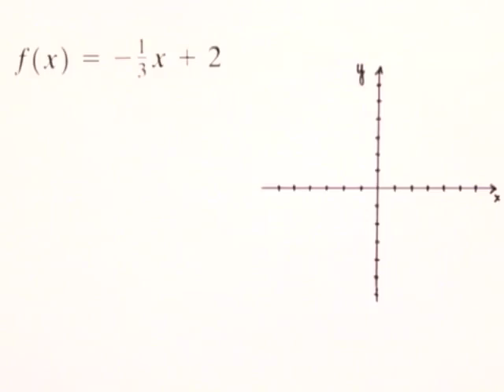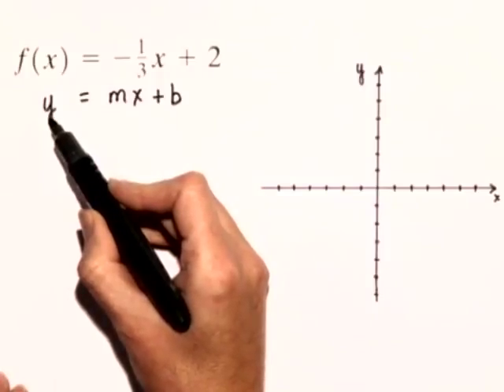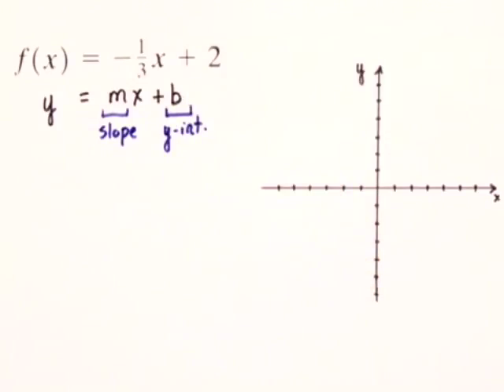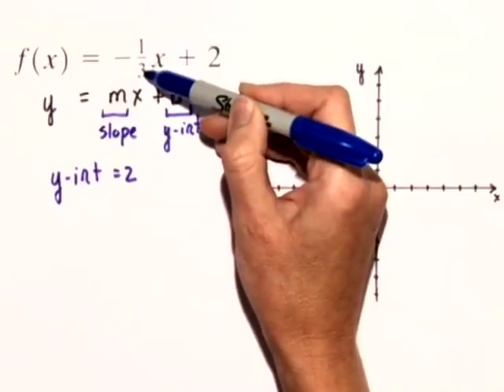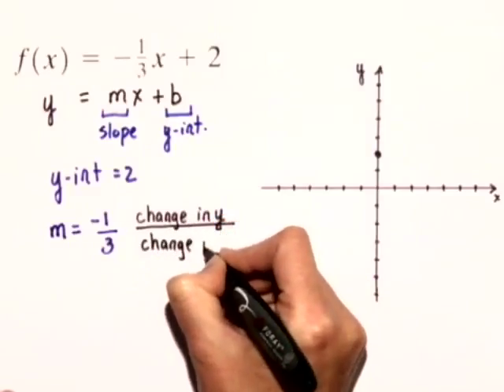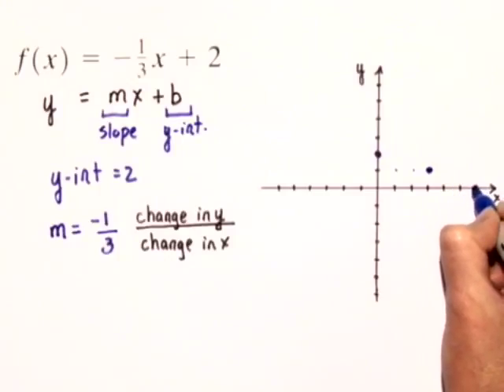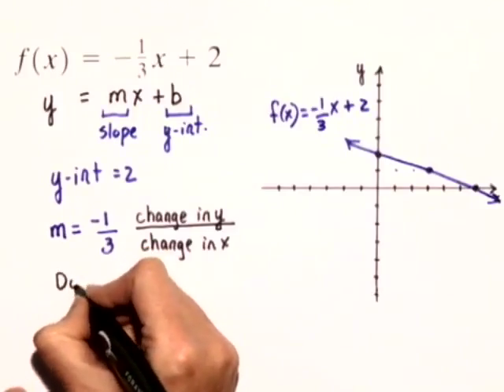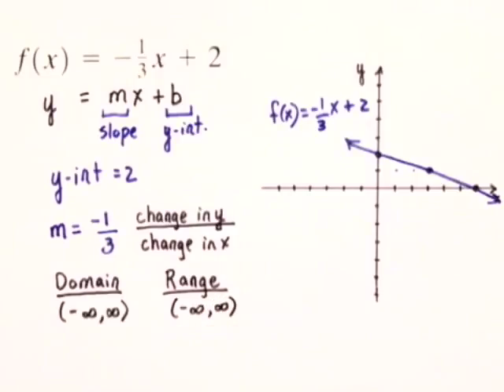Blitzer PrecalcEss5e CTPvideo 01 07